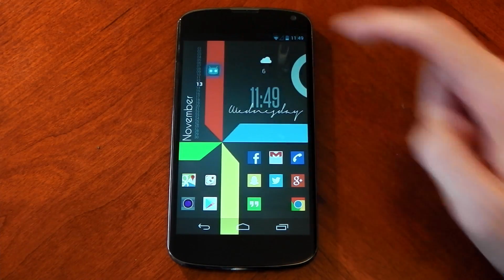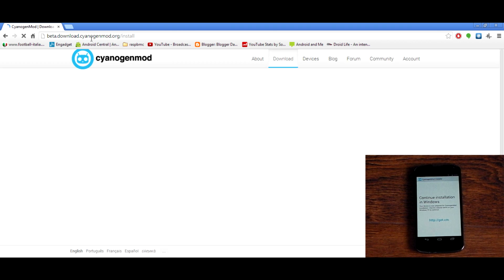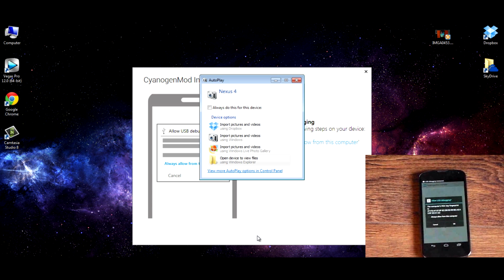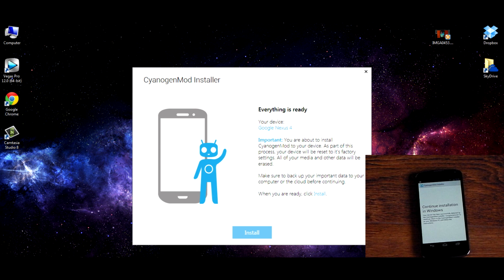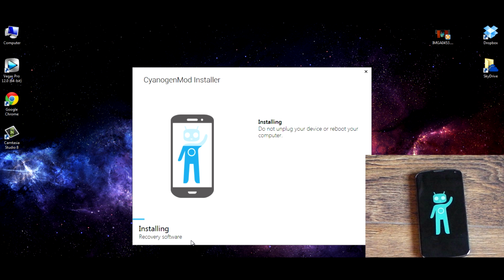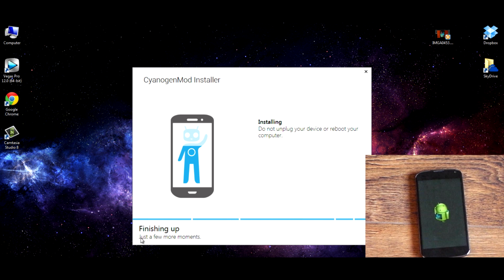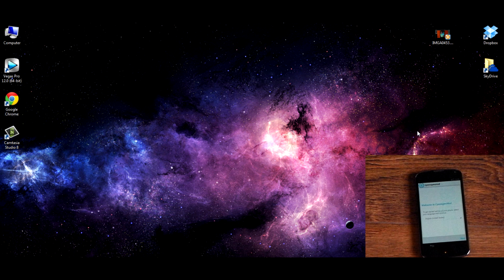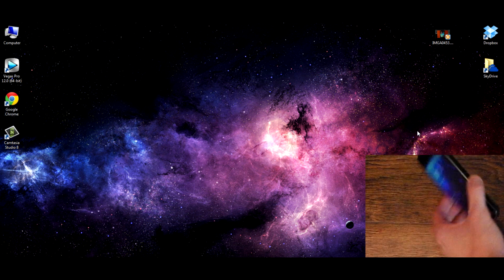Google Nexus 4 - CyanogenMod Installer